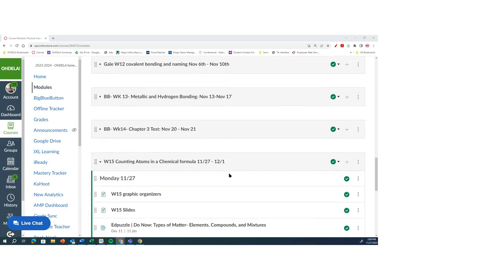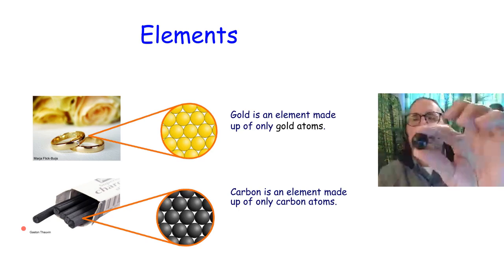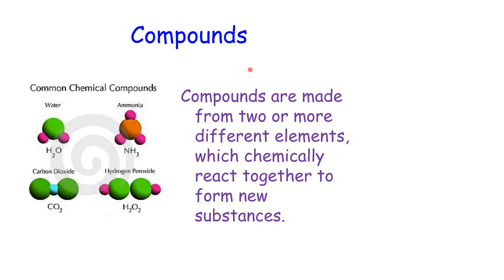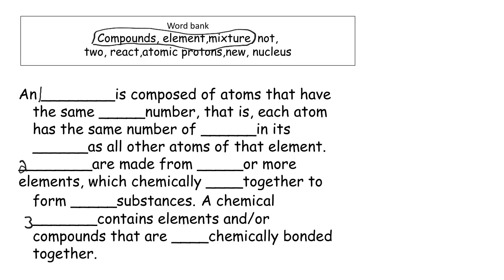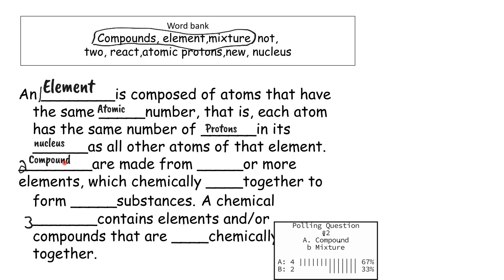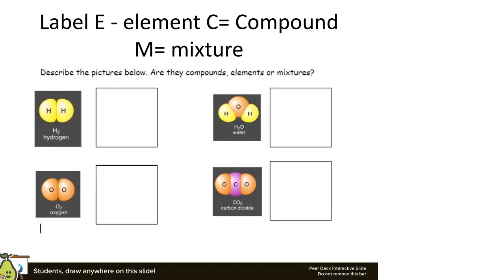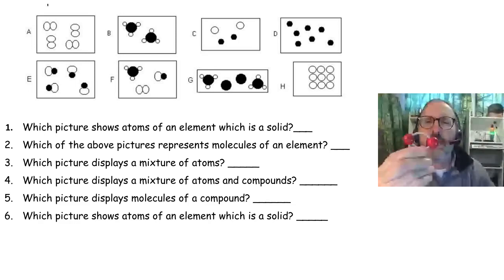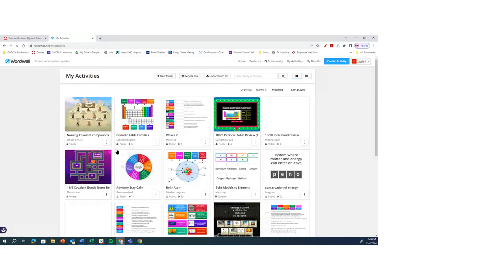w15 intro to molecules elements and compound modeling